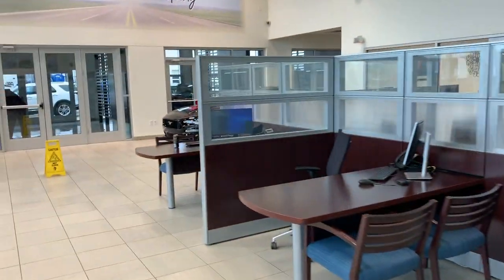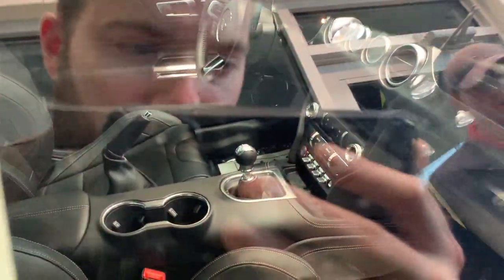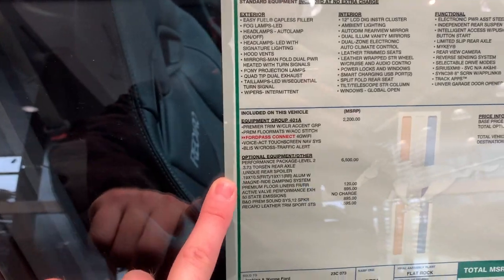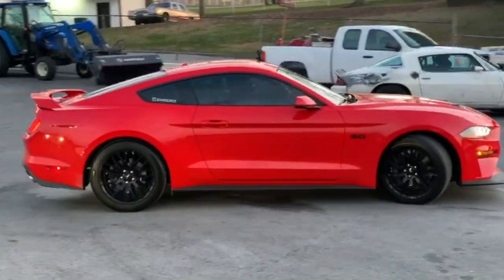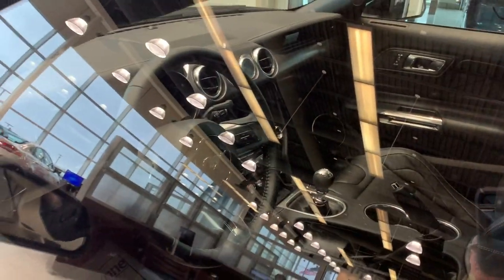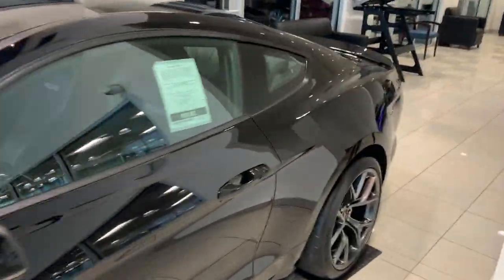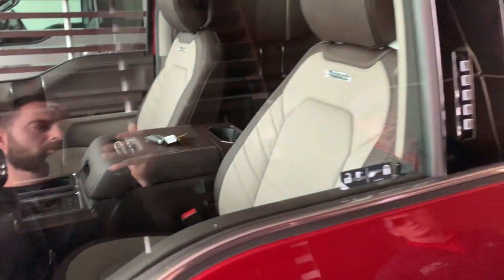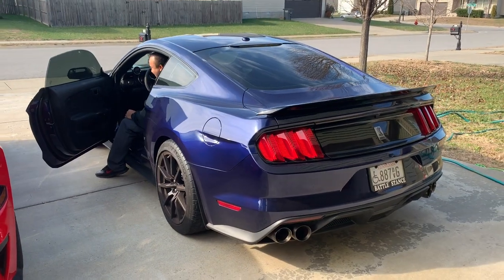BABY GT350?- 2019 Mustang GT Performance Package Level 2 Walkaround (PP2)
BABY GT350?- 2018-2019 Mustang GT Performance Package Level 2 Walk around (PP2)